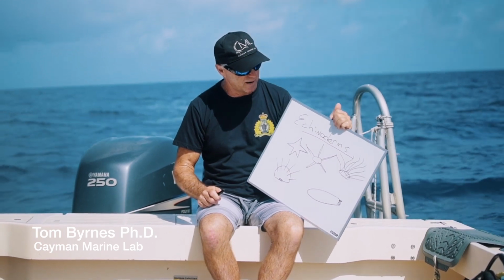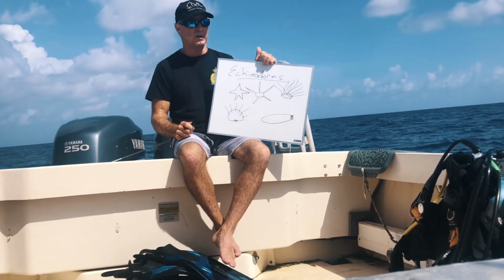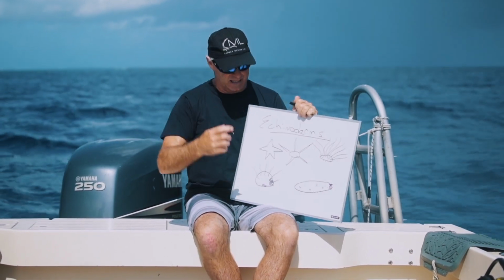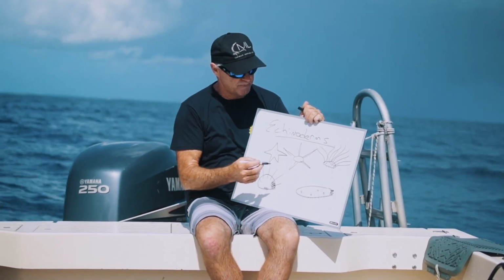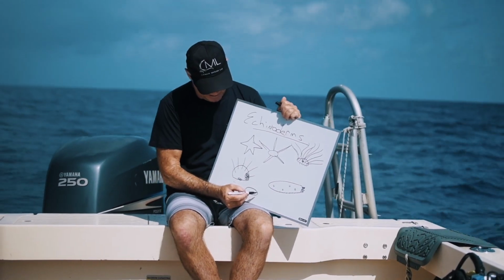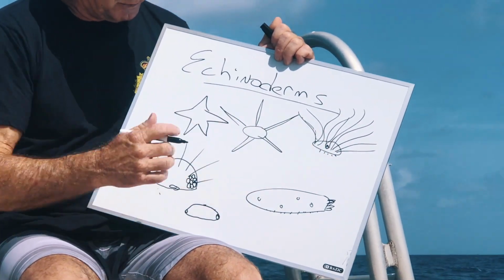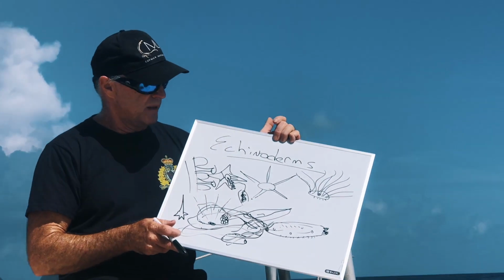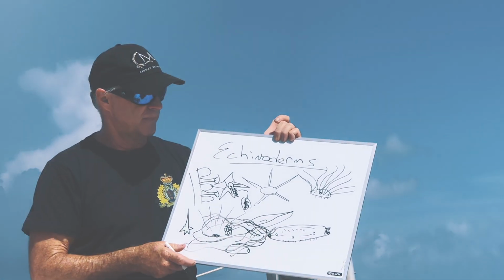Cayman Marine Lab - ECHINODERMS